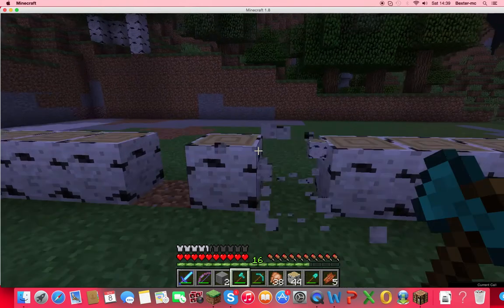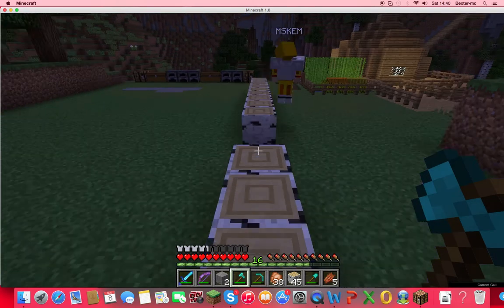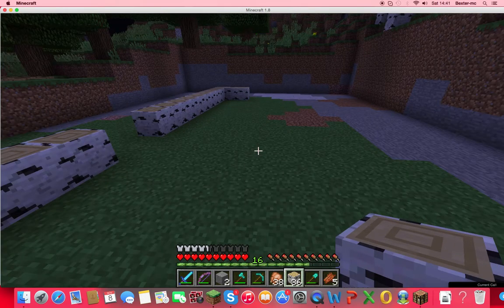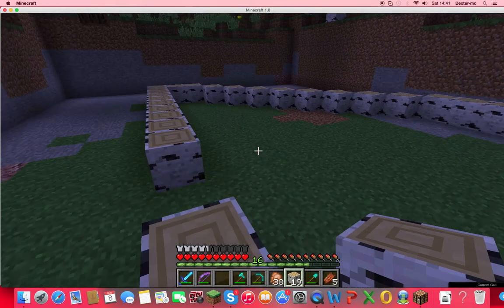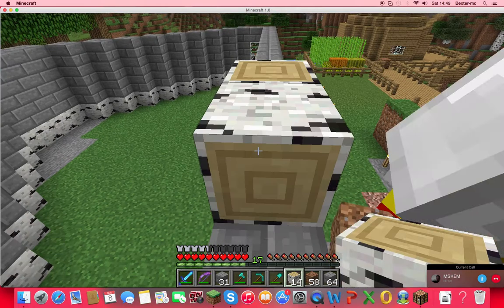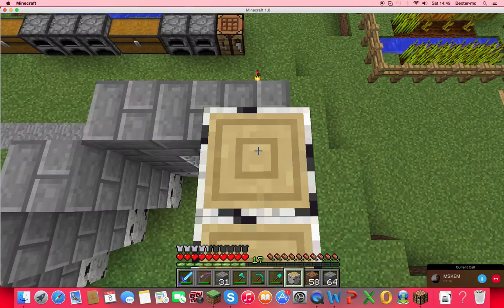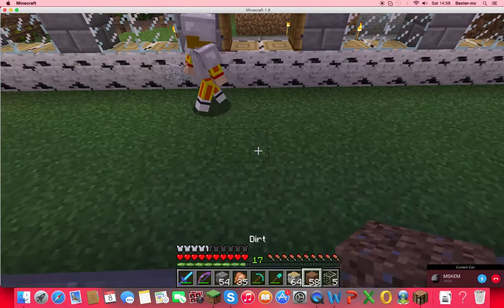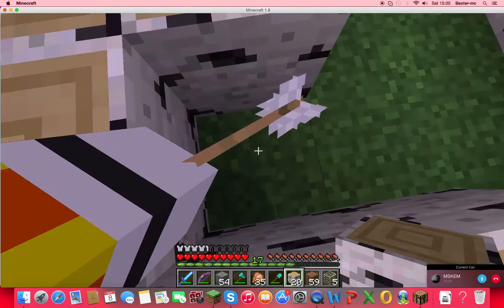Minecraft-lets-play-How many Chickens!!!!-4